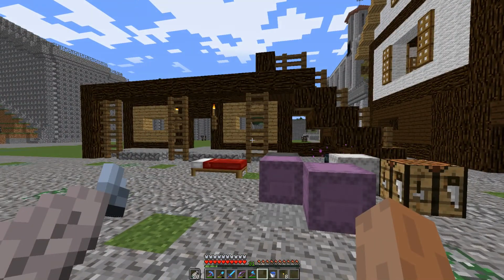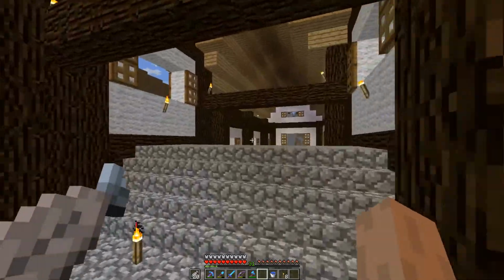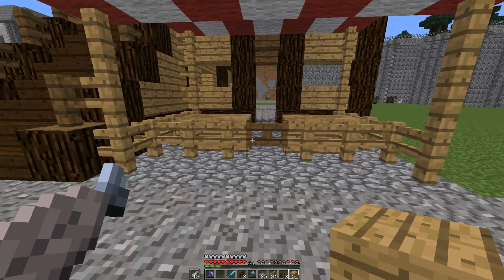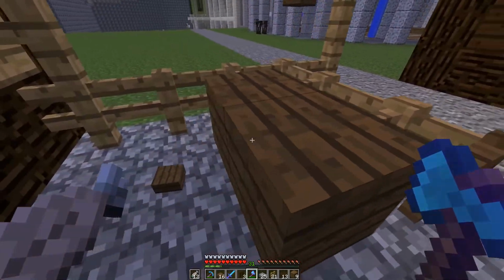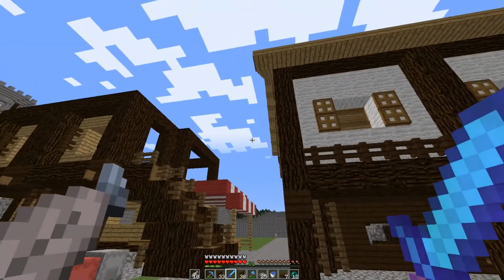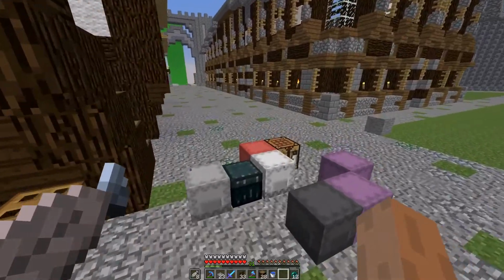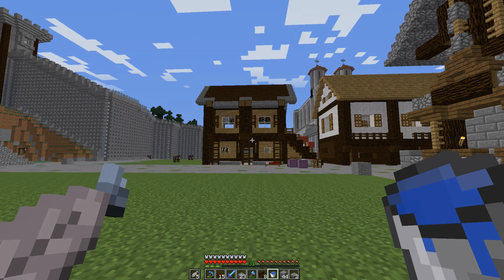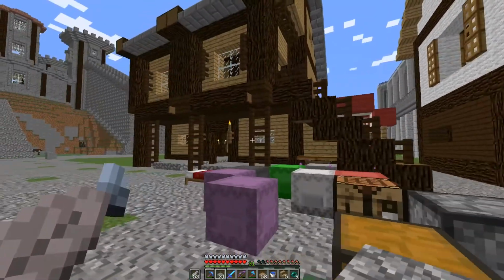James' Minecraft Journal #195 - Shop Attempt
In this episode we attempt to add to the main street of the city.